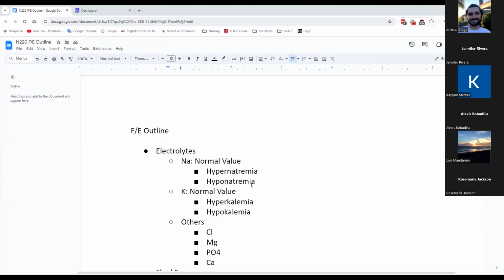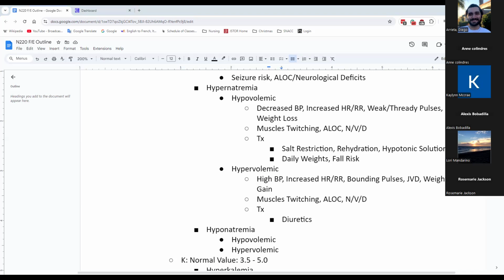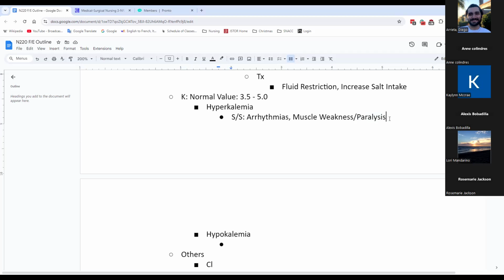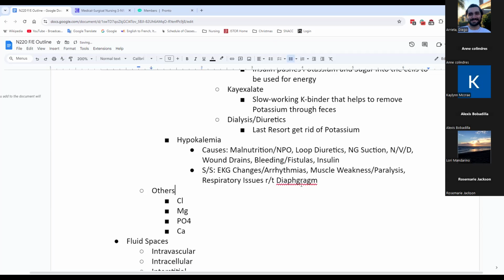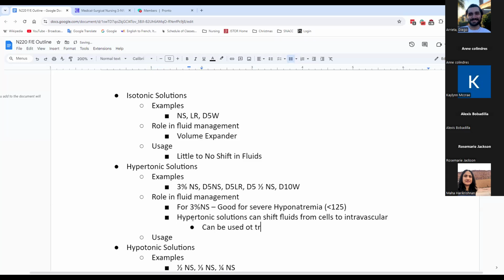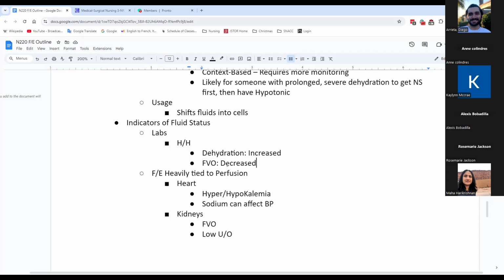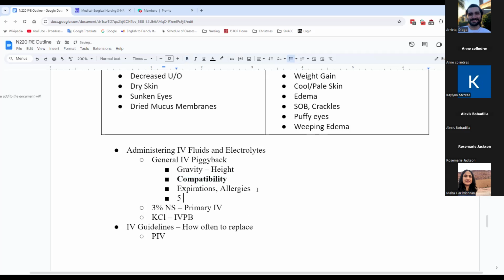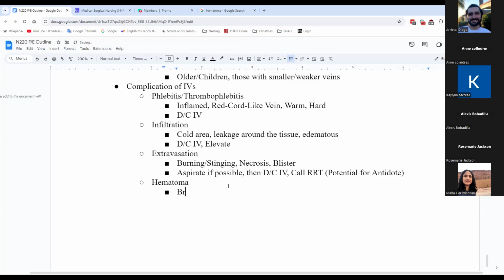N220 F/E Outline (8/30/24)